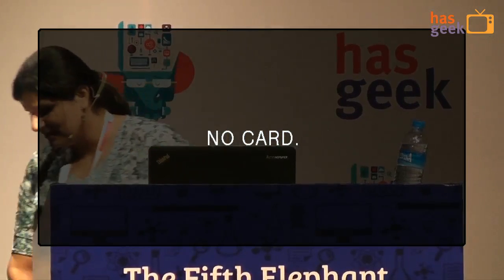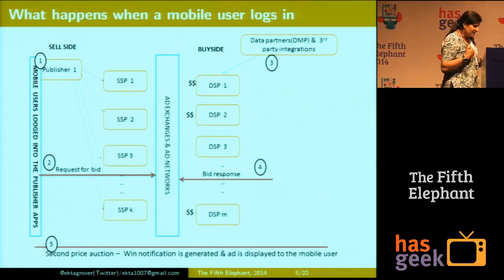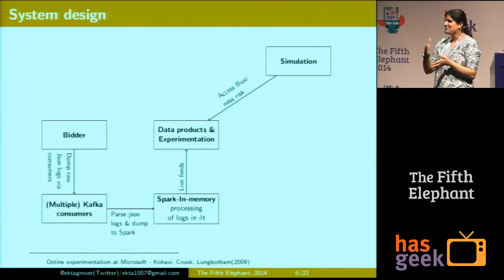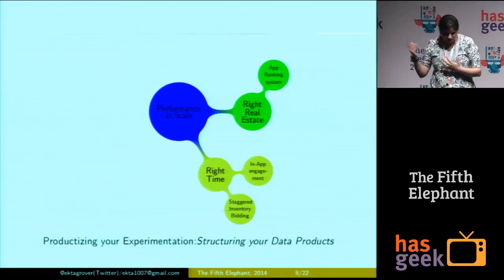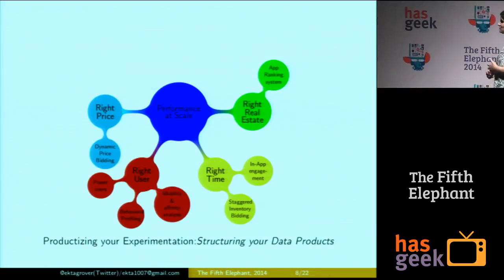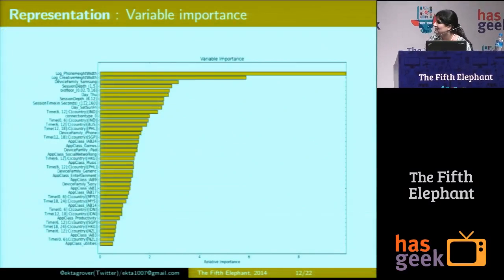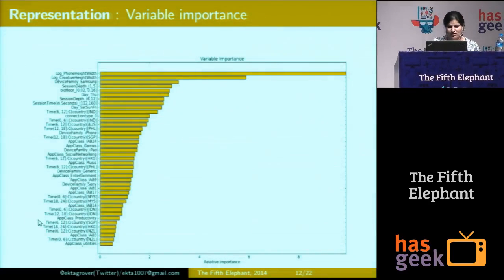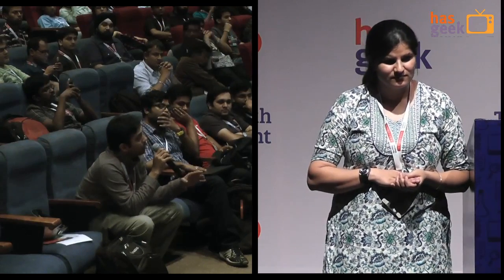Developing a Dynamic Bidding system for a location aware Mobile landscape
This session is to help structure a hypothesis-based approach to engineering problems and learning to quickly translate & implement algorithms on weblogs (mobile footprints) data.

This session is about 2 main things:
1. Introduction to a Real Time Bidder(RTB) & Dynamic bidding in a location based mobile marketing.
2. Three specific problems that the speaker's company addressed to increase the bottom-line for their clients & how they scaled them.